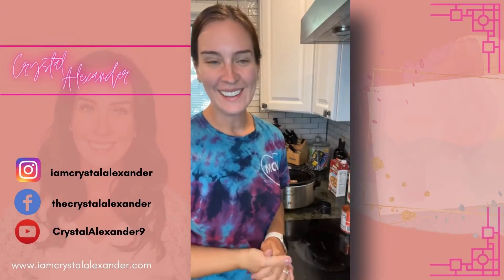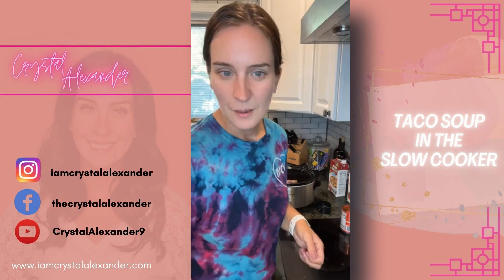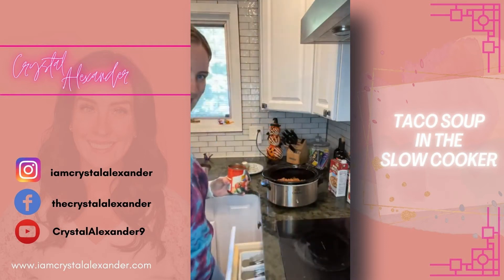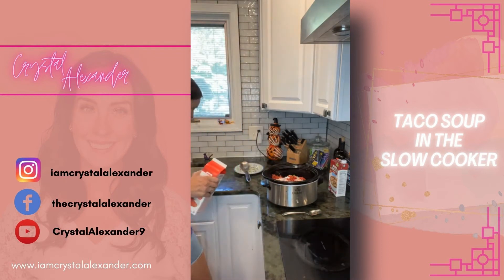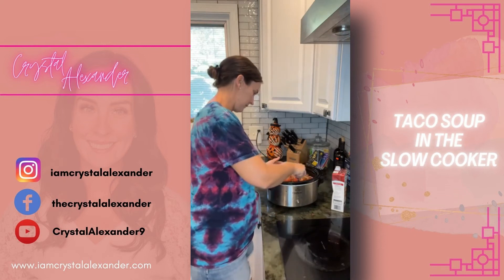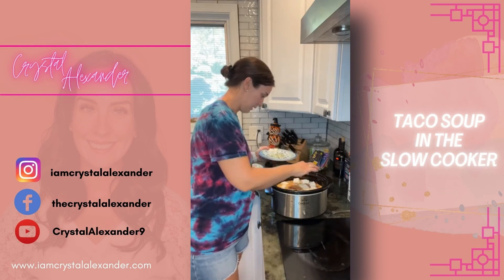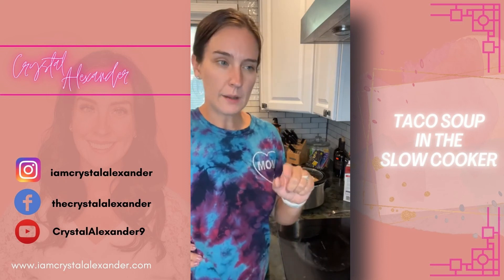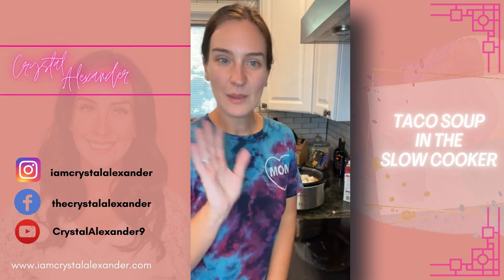Taco Soup in the Slow Cooker